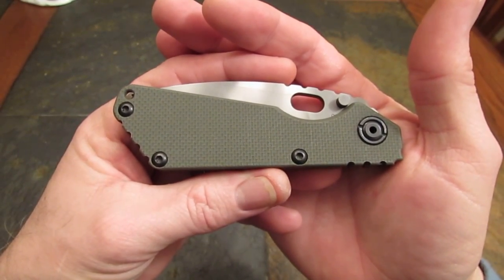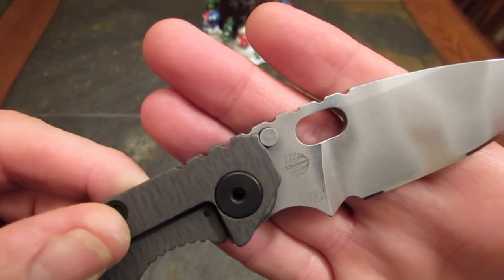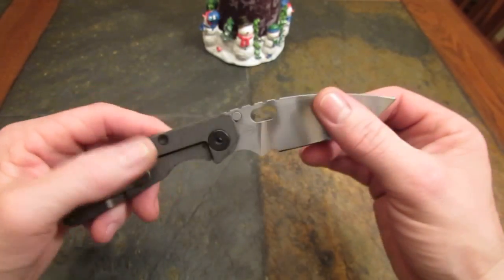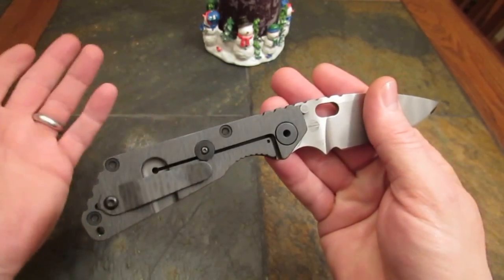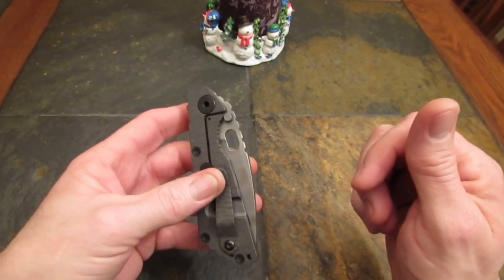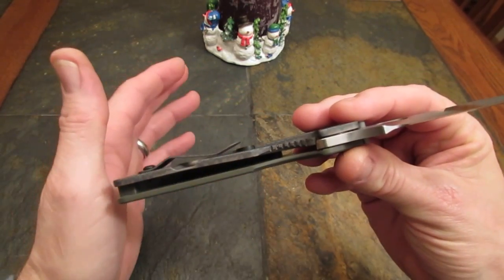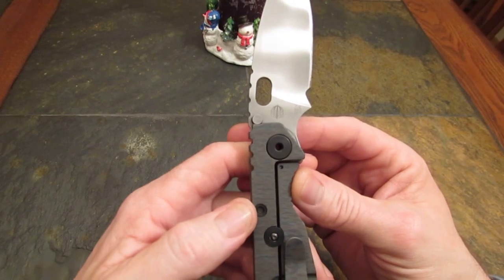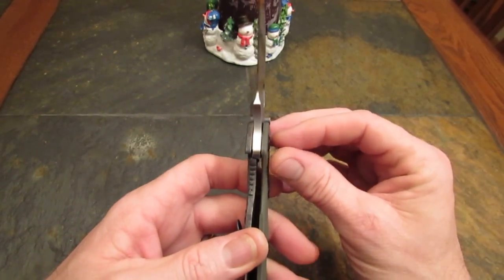Strider SNG Review: A Great "Beater Knife" for $400? Maybe...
Here is my review of the Strider SNG tactical folder.  While I won't classify it "outstanding," or even "excellent" given its $400 price point, it is most certainly not a bad knife.  In fact it's pretty darned good!  But in the midst of its true competition in the knife world, the Chris Reeve Sebenza, and perhaps more directly, the Hinderer XM-18, the SNG is solidly in the rear of that pack.

It's pretty solid, has rugged good looks, is a joy to operate and uses excellent materials.  The ergonomics are outstanding for the most part, and its design lends itself to hard use, again for the most part.  The weakesses of the SNG are its fit & finish, lock operation and ultimate strength (Yep, I really said that).

I think the SNG, and its big sister the SMF, which are solidly in the realm of "production knives" at this point, would be much better marketed against and priced comparably to knives that are truly of similar quality, like Emersons and ZT's, somewhere in the $200-300 range.  As a $400 knife, the SNG survives on emotional attachment and reputation, not so much on objective quality.

All that said, I've really enjoyed having this guest blade in for evaluation and review, and I'll probably own one at some point.  It is a very enjoyable knife to have at one's side.  I just won't be paying $400 for one.  A big thanks to Jon at "1all's Pub" for letting me have custody of his beloved SNG for a week.